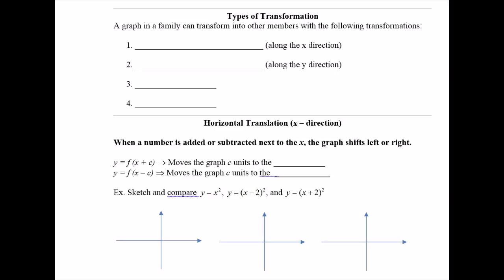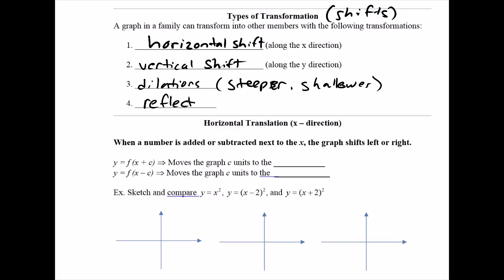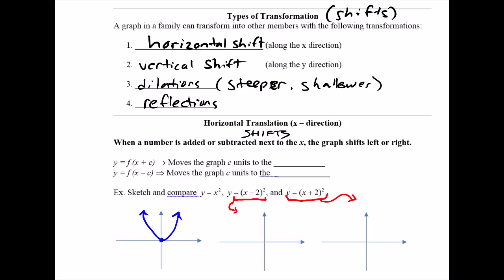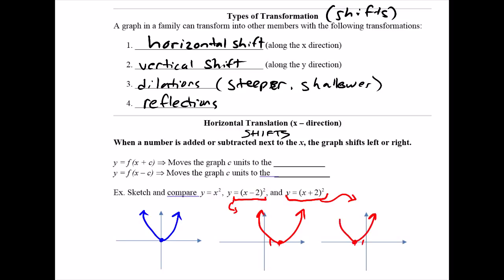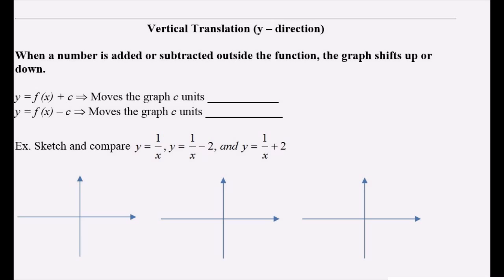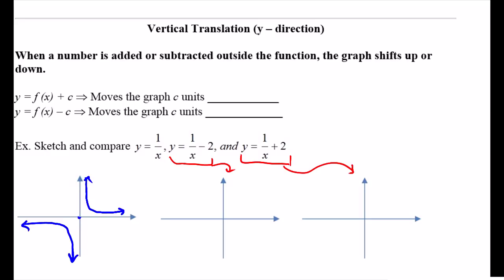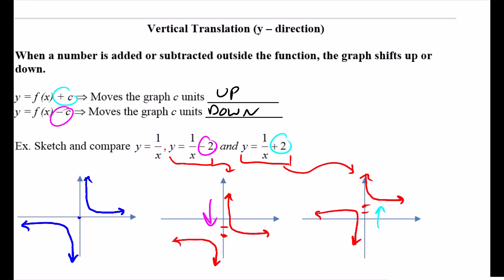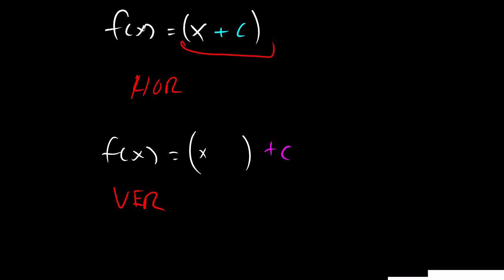3 2 Families of Graphs Types of Transformations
Four types of transformations, looking at Horizontal and Vertical shifts.